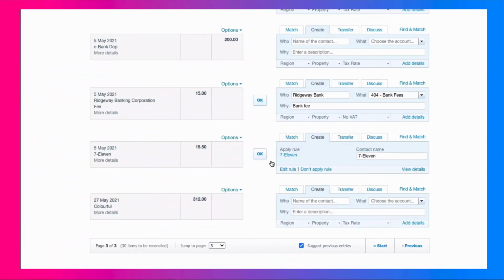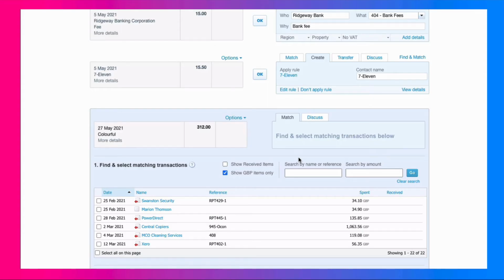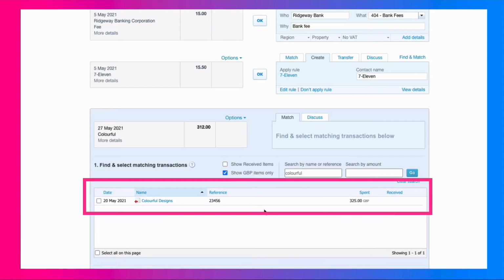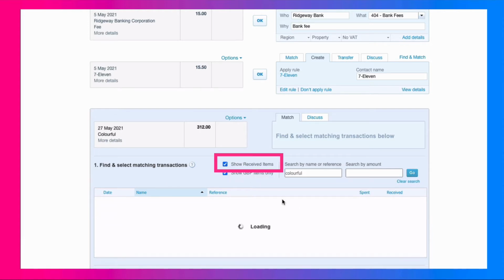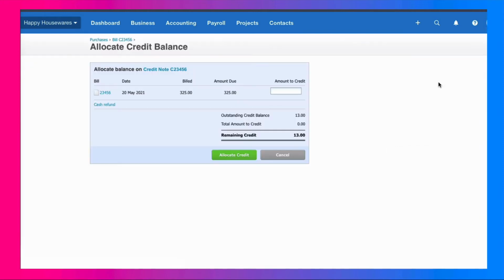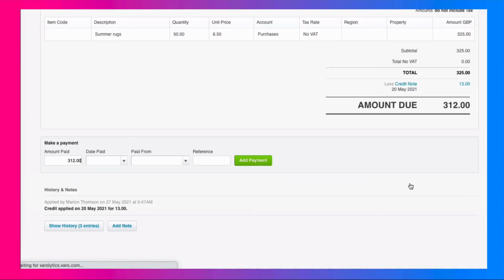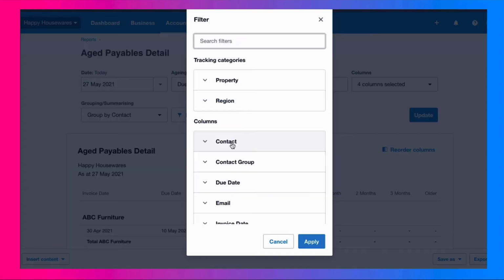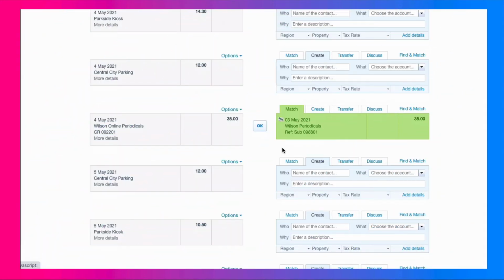How to allocate a credit note in Xero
When making a supplier payment, you will deduct any credit notes.  But how do you then reconcile the payment in Xero?

In this video I show you how to allocate a supplier credit note to an invoice and then reconcile the payment.

👩🏻‍🏫 Would you benefit from 1-2-1 support from a qualified accountant with over 9 years Xero experience?